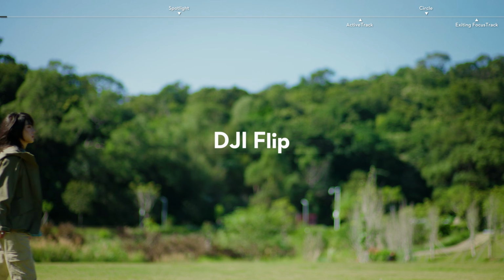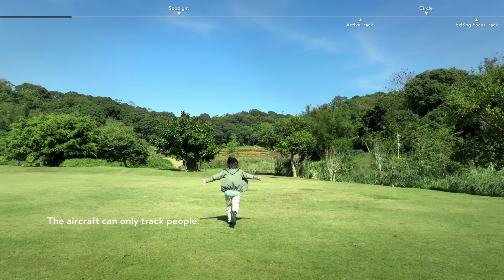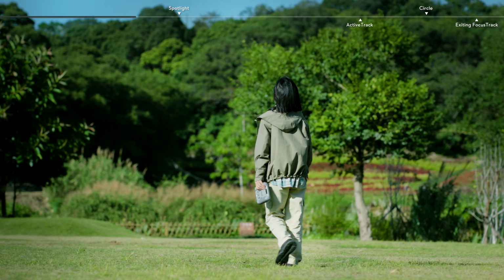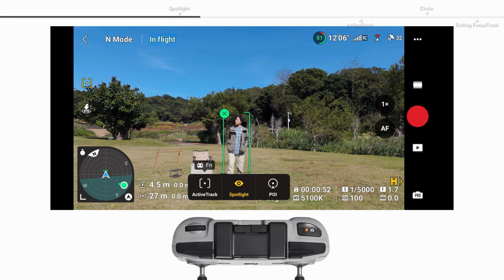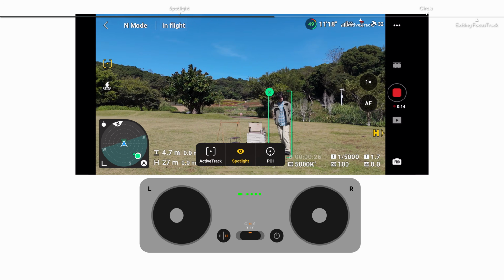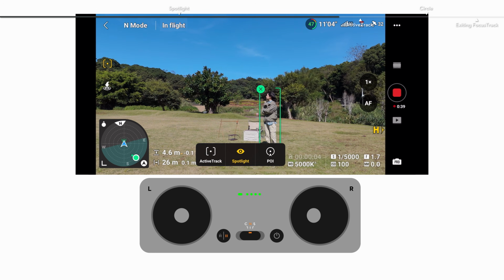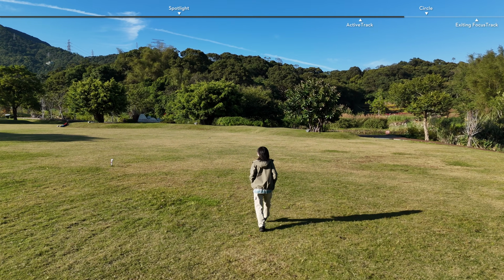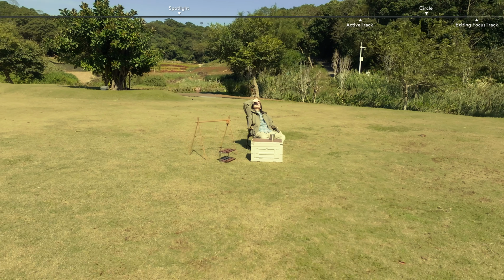DJI Flip｜FocusTrack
FocusTrack includes Spotlight, ActiveTrack, and Point of Interest (POI).